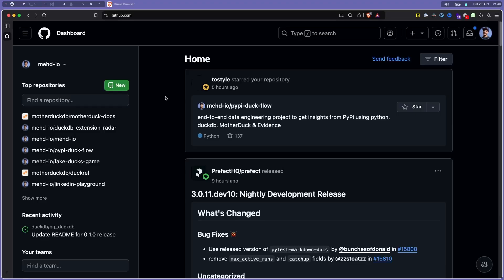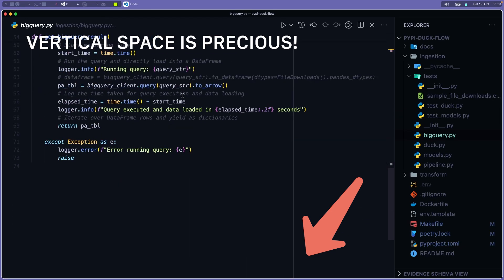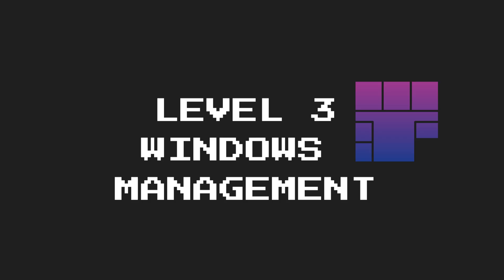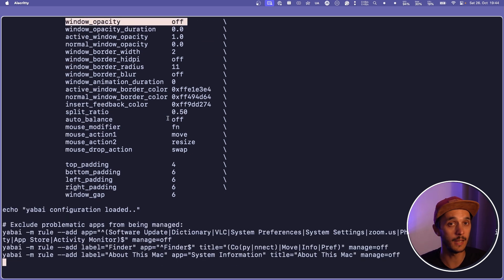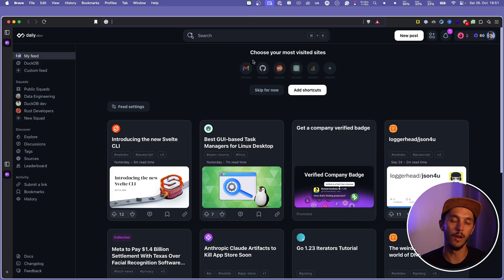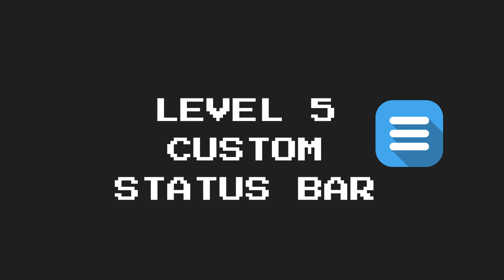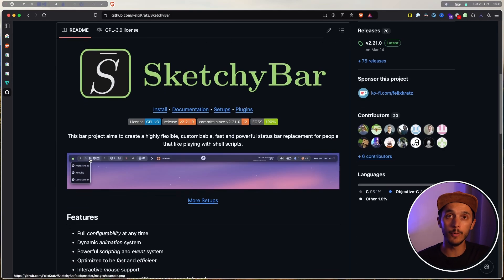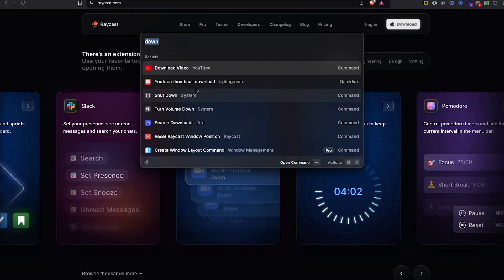macOS: Essential Productivity Hacks for Developers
I'm sharing my productivity hacks as a software engineer working on MacOS. These involve using a couple of open-source tools (tiled Windows managers, etc.) with some smart configurations.

0:00 Intro
0:41 Level 0 - Keyboard
1:13 Level 1 - Freeing up screen space
1:58 Level 2 - App shortcuts
3:01 Level 3 - Windows management
5:51 Level 4 - Spaces (virtual desktops)
8:57 Level 5 - Custom status bar
10:00 Level S - God mode